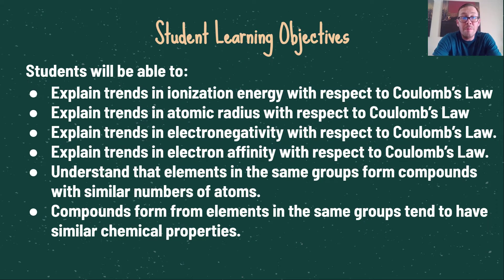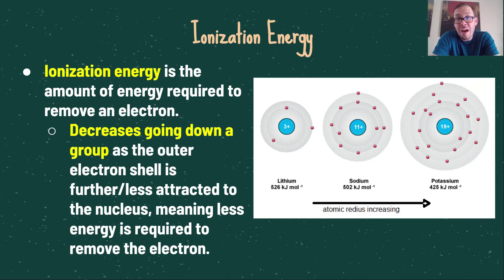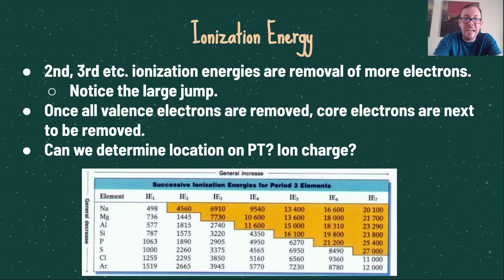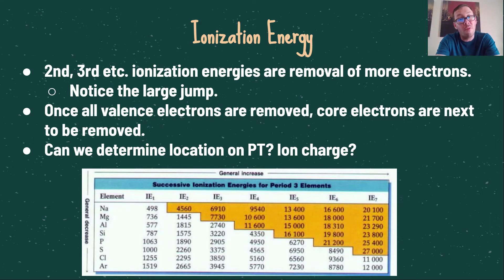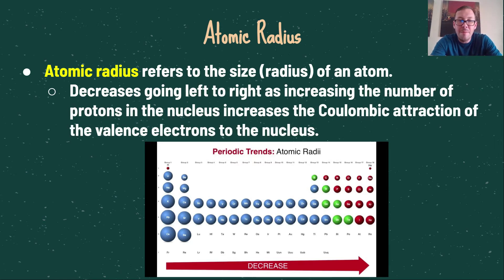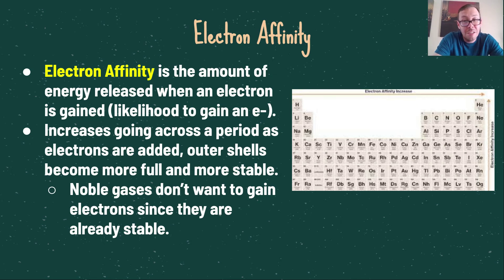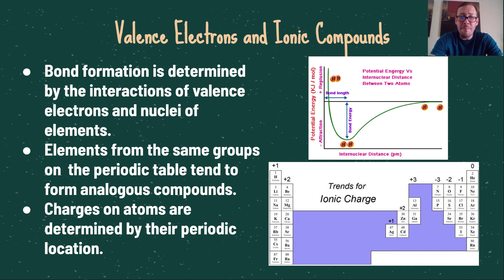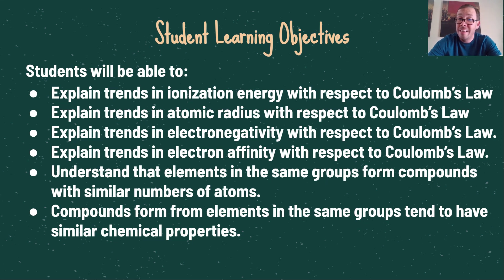AP Chemistry: Video 1-4: Periodic Trends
In this video, periodic trends such as ionization energy, atomic radius, electronegativity, and group trends in bonding are discussed in detail.